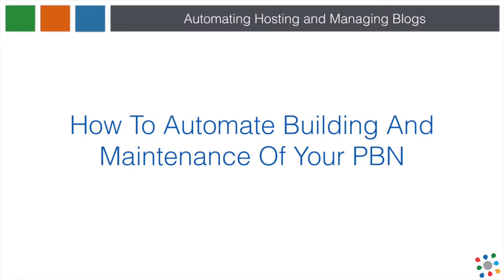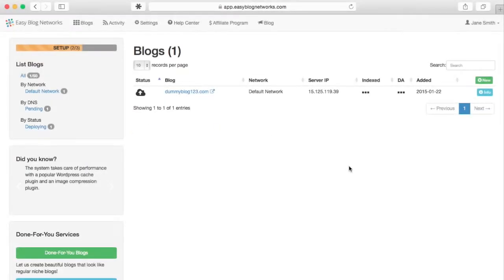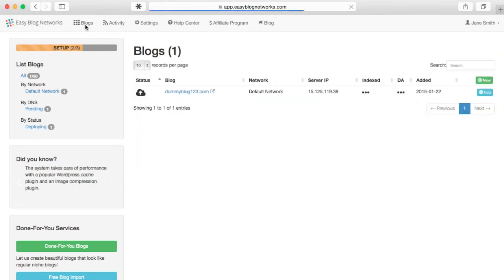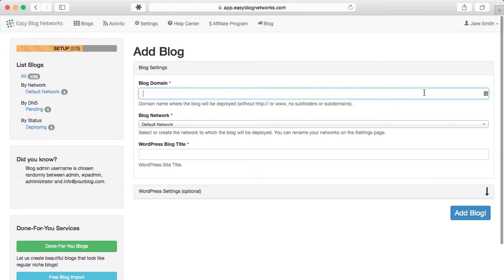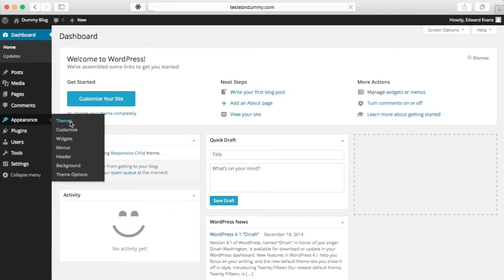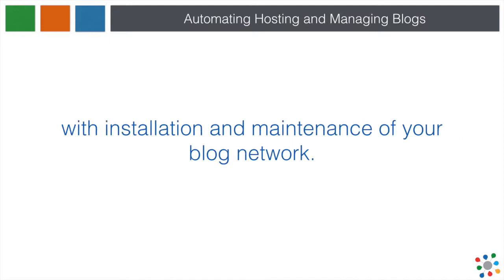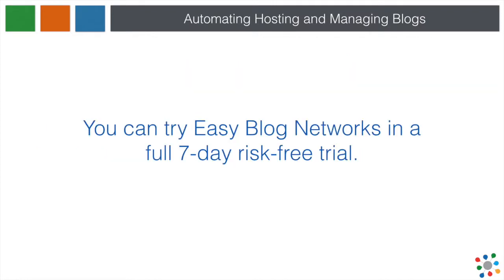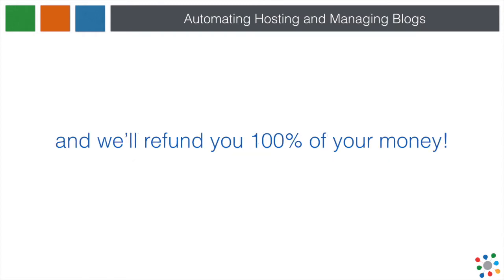[5/5] How To Automate Building And Maintenance Of Your PBN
- Last video in the video series on building your first Private Blog Network.